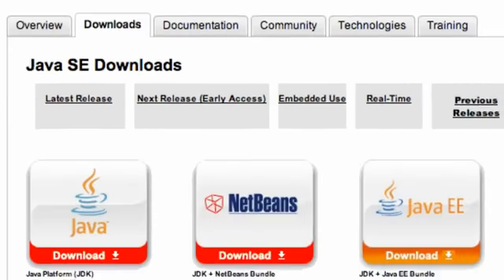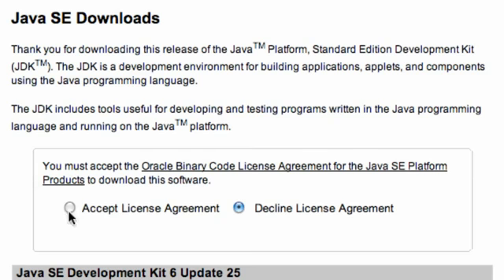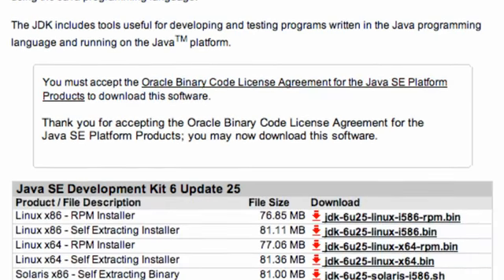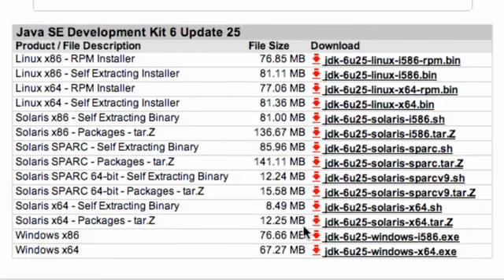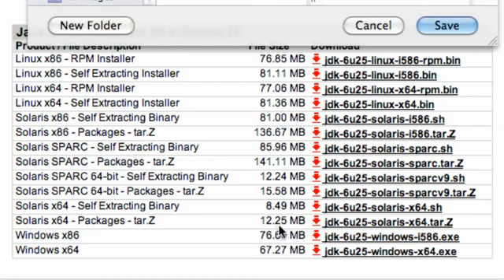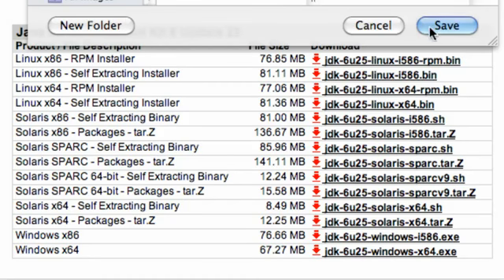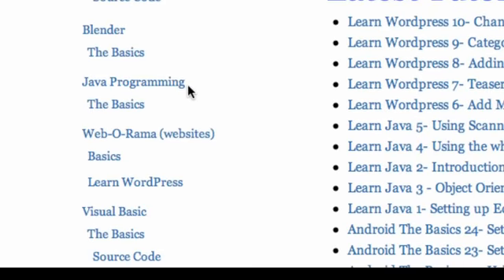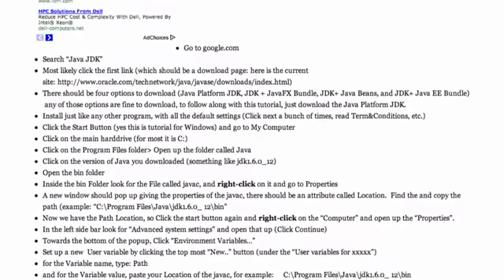Android Application Development 1 Download and Install the Java JDK